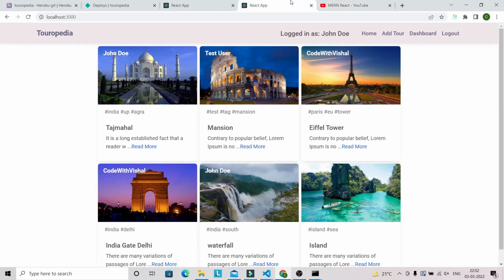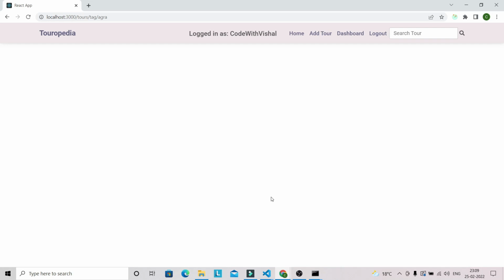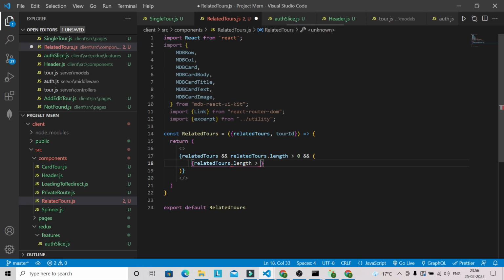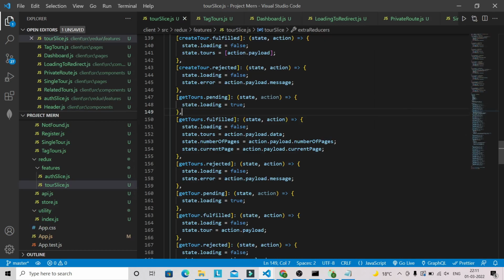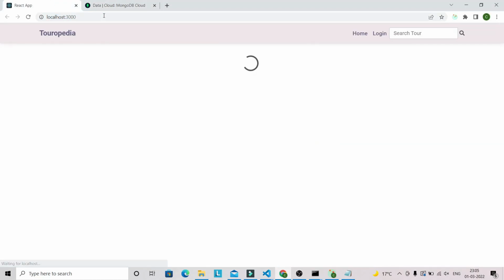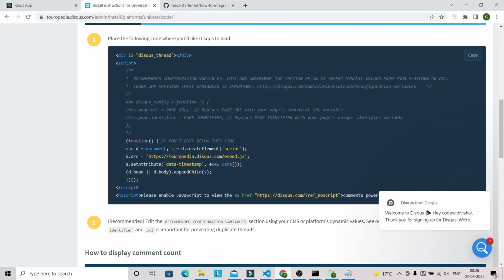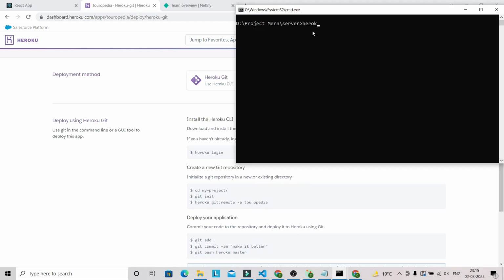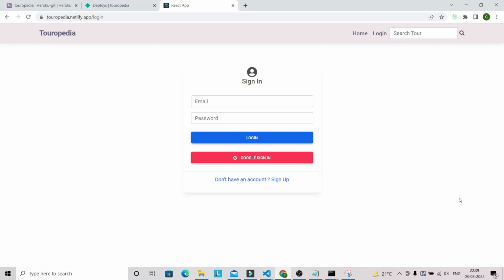Full Stack MERN App - React + Redux-Toolkit, MongoDB, Express and Node - (Part 2/2)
In this video, we are going to 2nd part of full stack MERN App. We will build a tour app using MongoDB, Express, React and Node JS. In which we are going to add below feature in our current tour application.

1. Search
2. Pagination
3. Like
4. Integrating Disqus Comment
5. Adding Related tour section
6. Getting tours by tag
7. Deploying backend to Heroku
8. Deploying frontend to Netlify